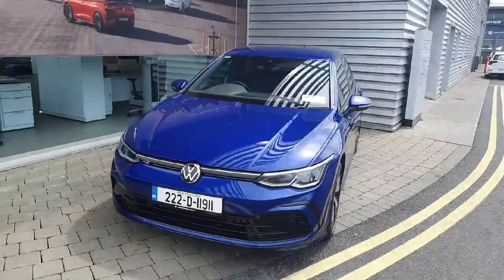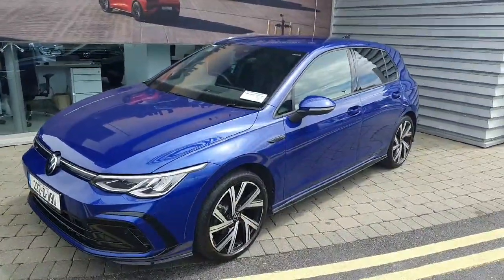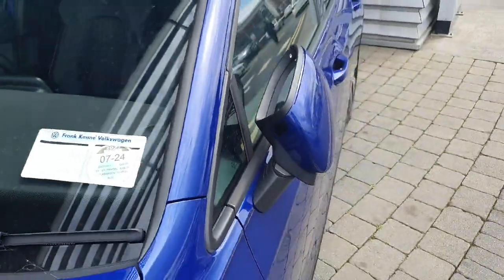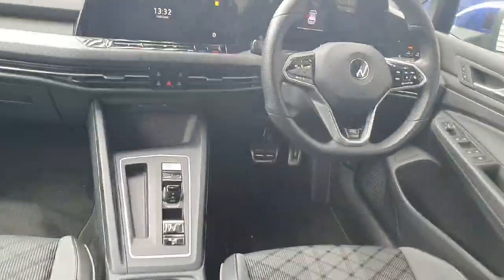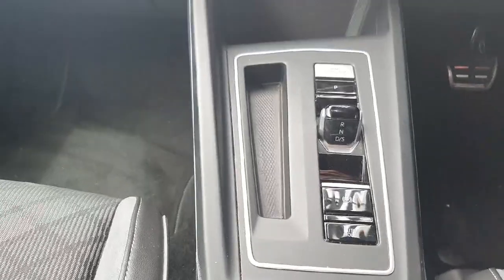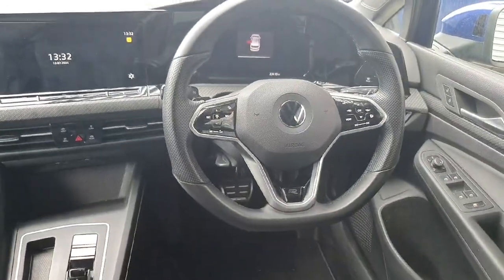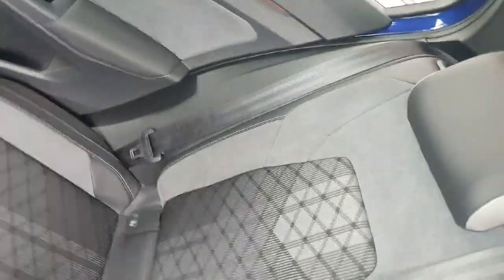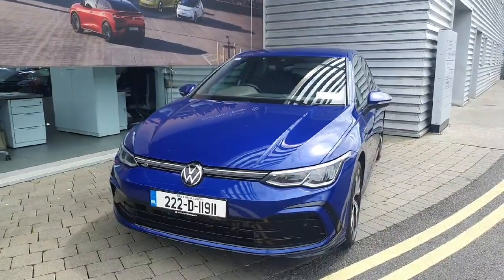222D11911 - 2022 Volkswagen Golf R-line 1.5 TSI Mhev 130HP 5DR RefId: 50441...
This video was uploaded by mcallistervw on 13 Jul 2024. Please contact sales for more details